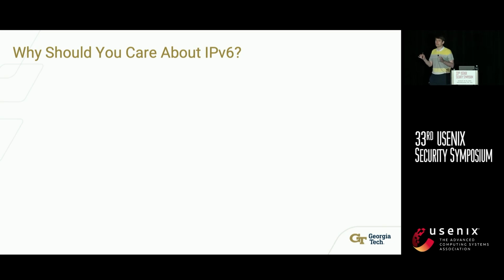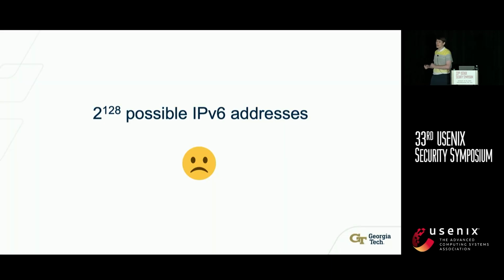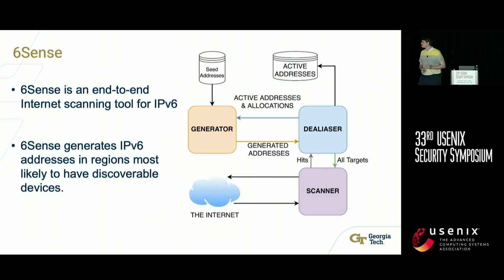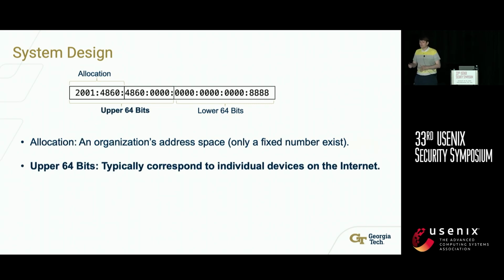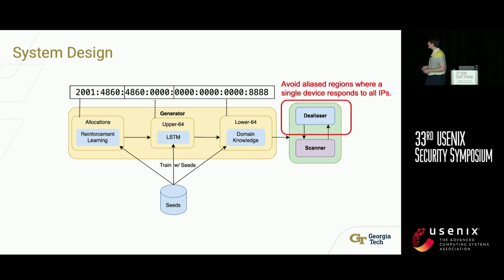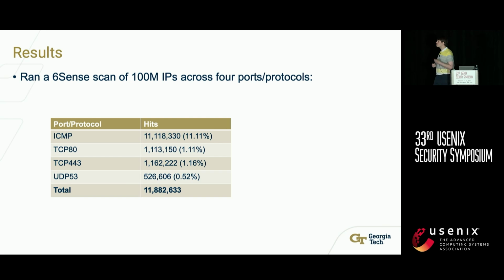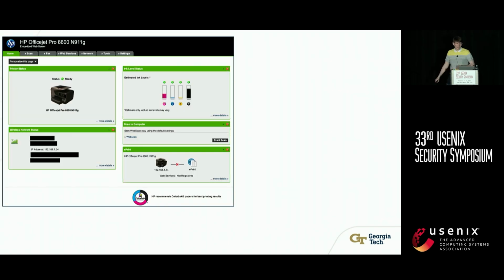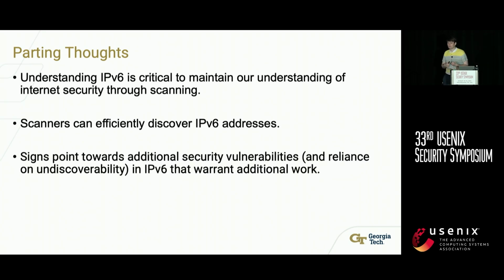USENIX Security '24 - 6Sense: Internet-Wide IPv6 Scanning and its Security Applications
6Sense: Internet-Wide IPv6 Scanning and its Security Applications

Grant Williams, Mert Erdemir, Amanda Hsu, Shraddha Bhat, Abhishek Bhaskar, Frank Li, and Paul Pearce, Georgia Institute of Technology

Internet-wide scanning is a critical tool for security researchers and practitioners alike. By exhaustively exploring the entire IPv4 address space, Internet scanning has driven the development of new security protocols, found and tracked vulnerabilities, improved DDoS defenses, and illuminated global censorship. Unfortunately, the vast scale of the IPv6 address space—340 trillion trillion trillion addresses—precludes exhaustive scanning, necessitating entirely new IPv6-specific scanning methods. As IPv6 adoption continues to grow, developing IPv6 scanning methods is vital for maintaining our capability to comprehensively investigate Internet security.

We present 6SENSE, an end-to-end Internet-wide IPv6 scanning system. 6SENSE utilizes reinforcement learning coupled with an online scanner to iteratively reduce the space of possible IPv6 addresses into a tractable scannable subspace, thus discovering new IPv6 Internet hosts. 6SENSE is driven by a set of metrics we identify and define as key for evaluating the generality, diversity, and correctness of IPv6 scanning. We evaluate 6SENSE and prior generative IPv6 discovery methods across these metrics, showing that 6SENSE is able to identify tens of millions of IPv6 hosts, which compared to prior approaches, is up to 3.6x more hosts and 4x more end-site assignments, across a more diverse set of networks. From our analysis, we identify limitations in prior generative approaches that preclude their use for Internet-scale security scans. We also conduct the first Internet-wide scanning-driven security analysis of IPv6 hosts, focusing on TLS certificates unique to IPv6, surveying open ports and security-sensitive services, and identifying potential CVEs.